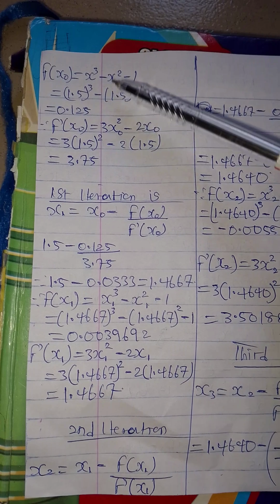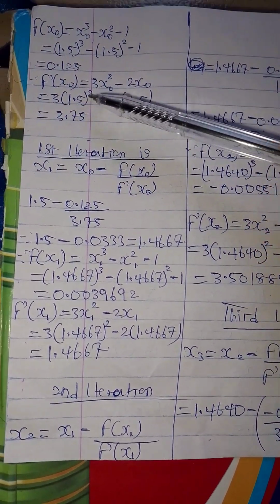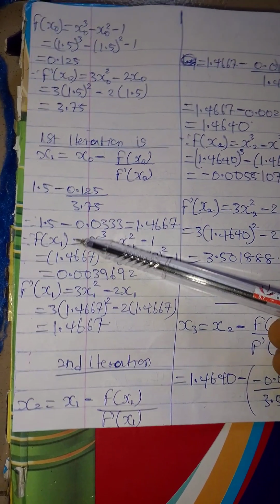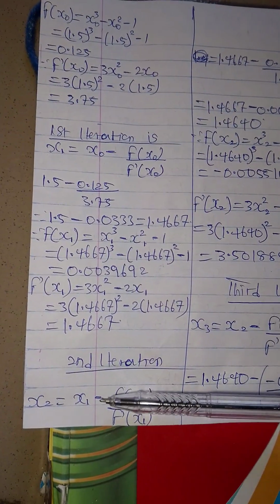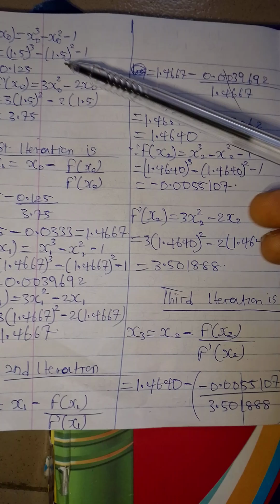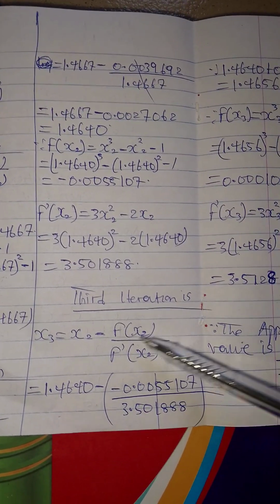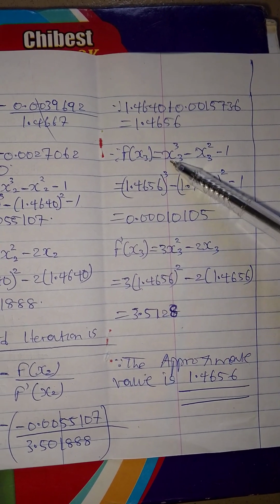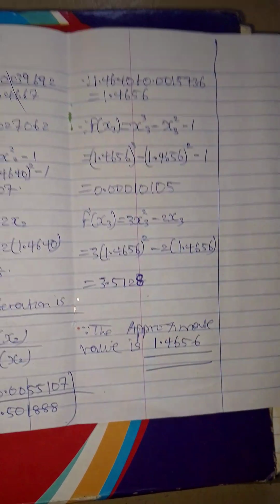how to solve numerical solution of equations using Newton Raphson iterative method.